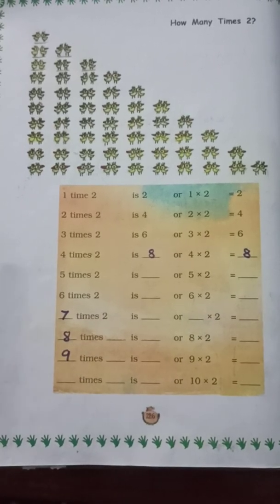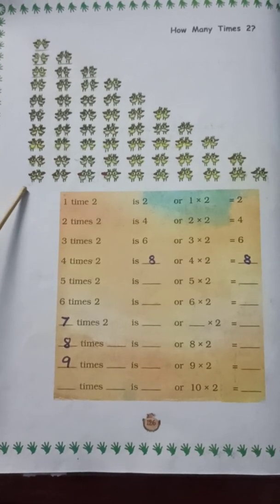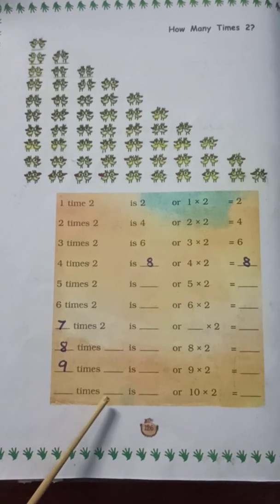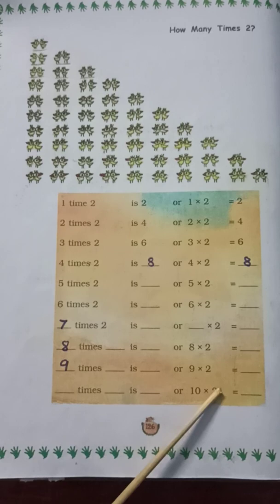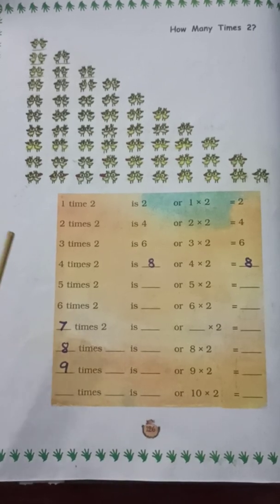Class-3 ch-9(How many times) part -4